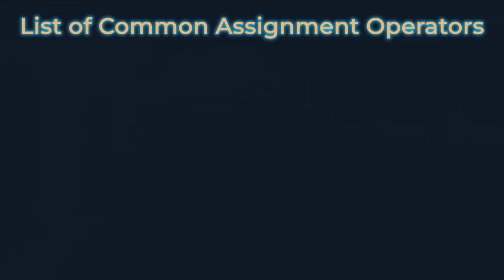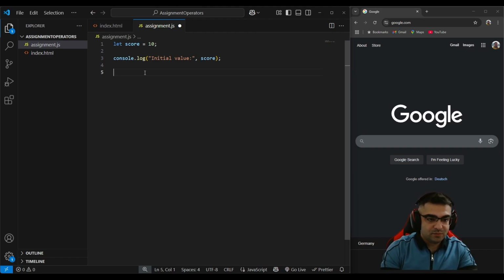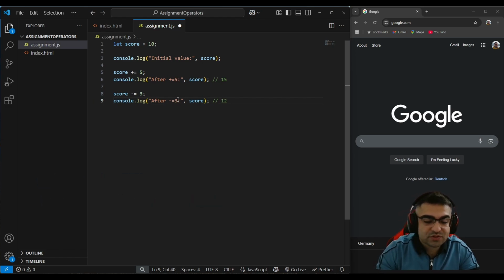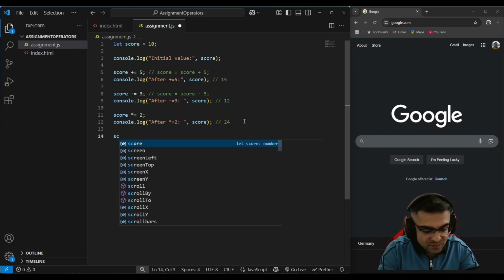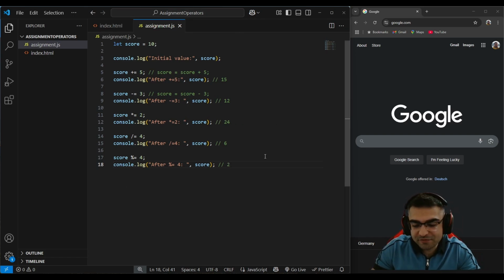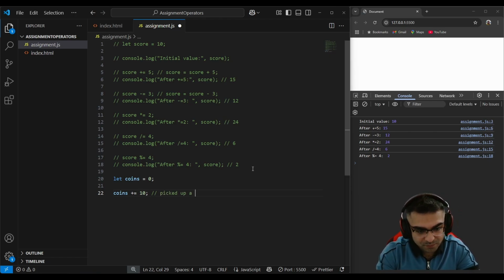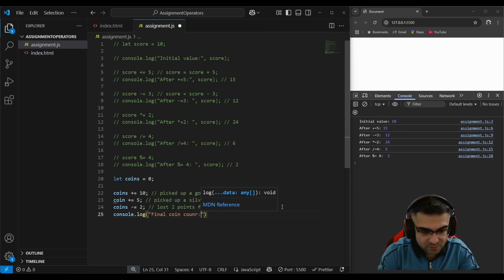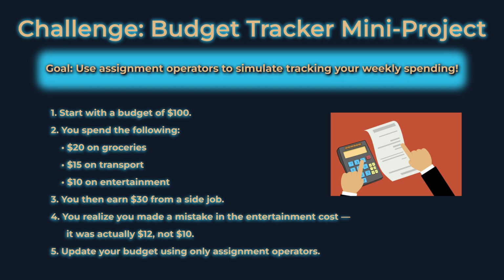Assignment Operators | Javascript Basics | #8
🎯 Assignment Operators in JavaScript Explained!

Welcome to another episode from Elite Tech Club! 🚀
In this video, we dive deep into Assignment Operators in JavaScript — an essential concept every JavaScript developer must understand.

💡 What you’ll learn in this video:

What are assignment operators?

The purpose of operators like =, +=, -=, *=, /=, %= .

Real coding examples and live demonstrations 💻

 .. and finally a coding challenge for you!

📜 Timestamps:
00:00 Introduction
00:34 What are assignment operators?
01:03 Common assignment operators
01:26 Let's code: Assignment Operators (=, +=, -=, *=, /=, %= )
07:02 Let's code: Another Example (A simple game)
09:19 Coding challenge for you!
10:04 Wrap up

Join the Elite Tech Club and become a coding pro. 💙👑